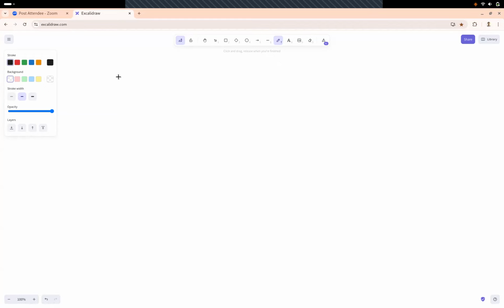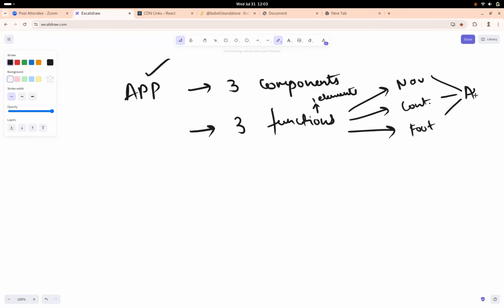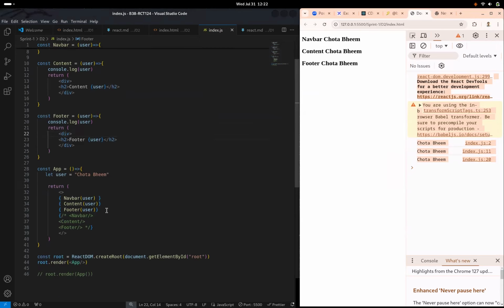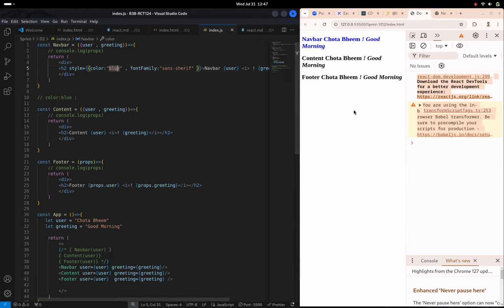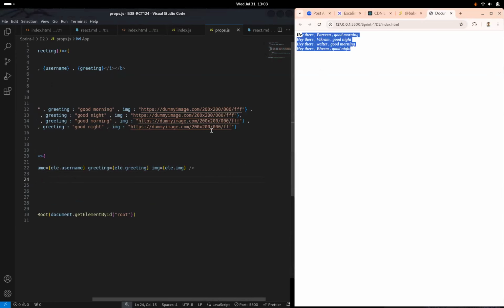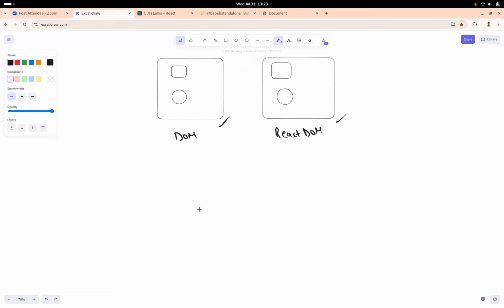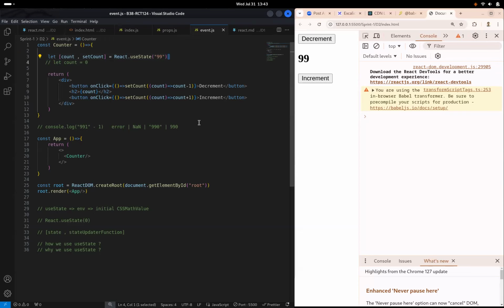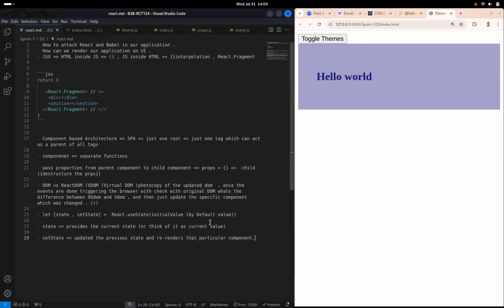2.Understanding Components, Props and Virtual DOM